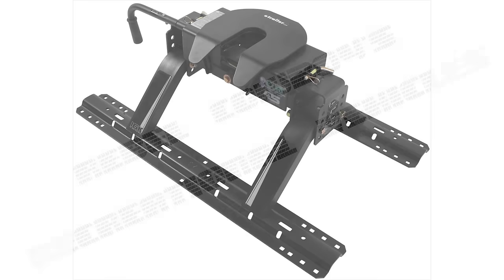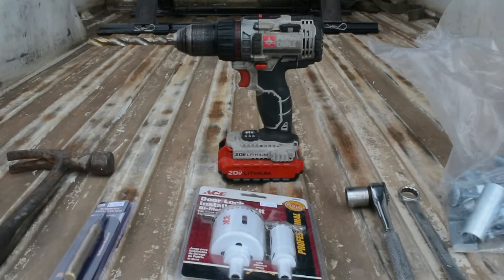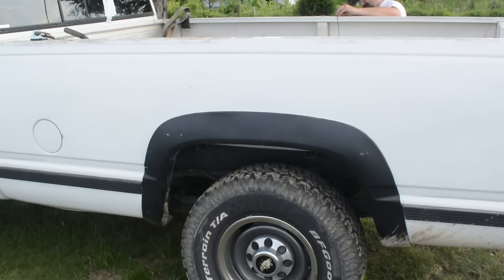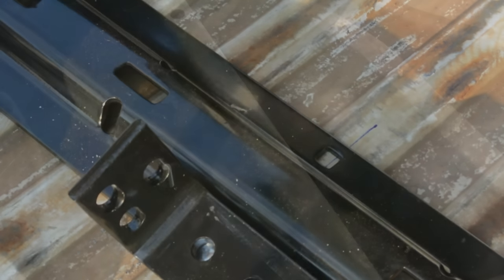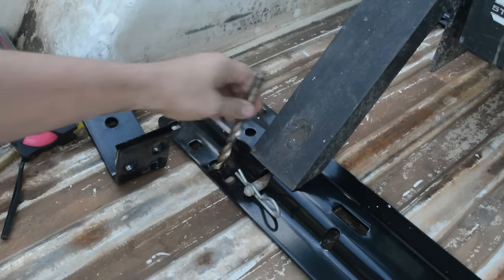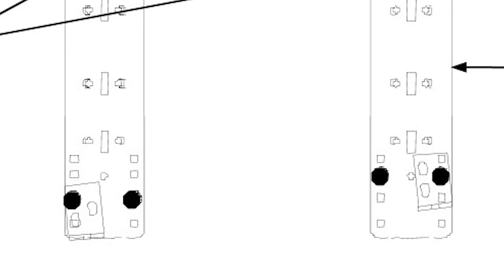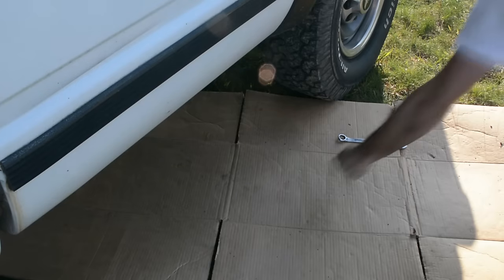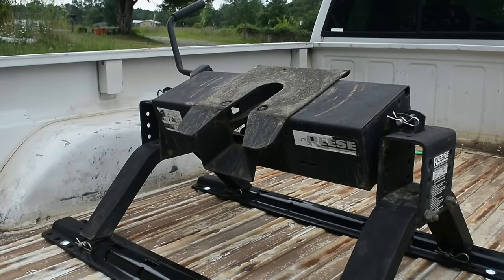Fifth Wheel Hitch Installation.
How I installed the rails to use a 5th wheel or gooseneck hitch in my 1994 Chevy K2500.

A rail kit from Amazon was used.

You can also just buy the brackets and bolts if your hitch came with the rails.